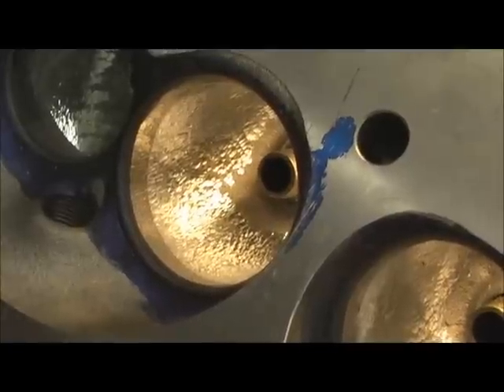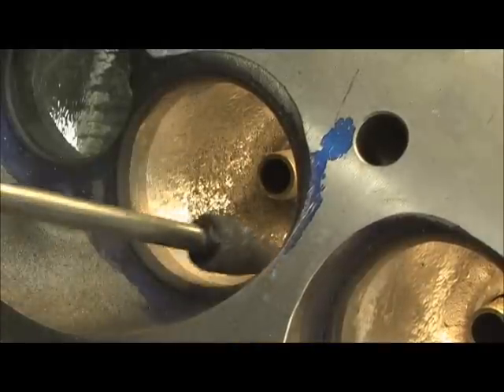McCorrmic's Edelbrock "E" 200 Bowl to Seat Transistion 6.5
More on the Transition of the Bowl to Seats on the E head.